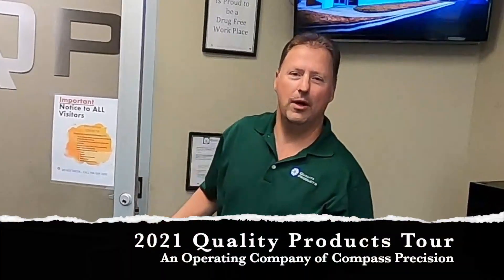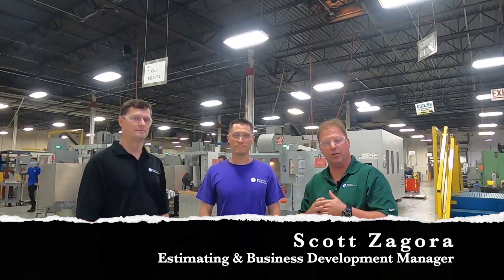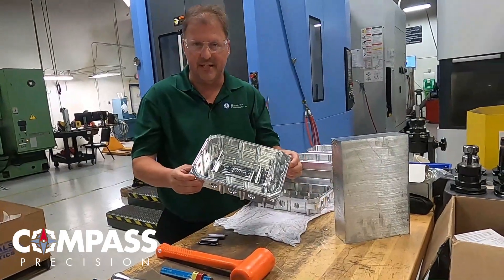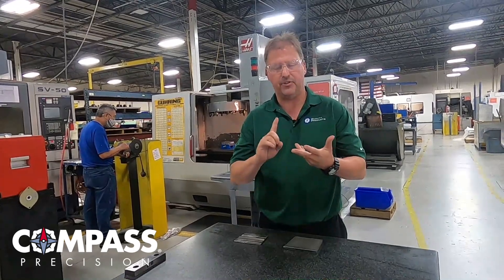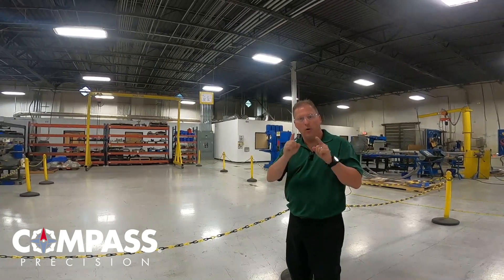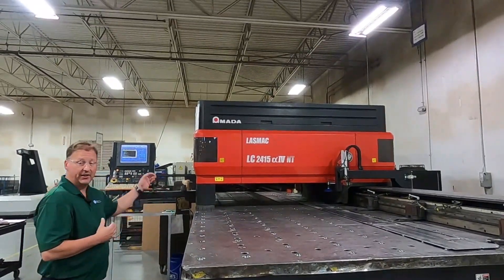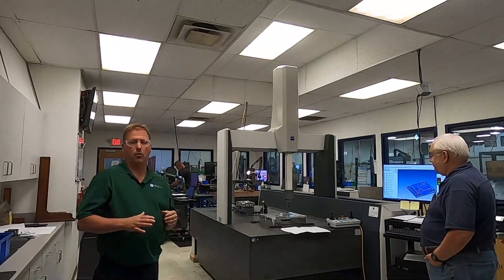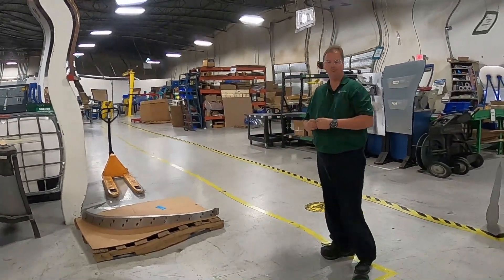2021 Quality Products CNC Machining Factory Tour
Follow Operations Manager Greg Donaldson through a 2021 updated factory tour of Quality Products in Charlotte, North Carolina.

Watch as the tour provides a behind-the-scenes look into CNC machining, including horizontal machining and lights-out production and many other processes, occurring at the Compass Precision operating company.